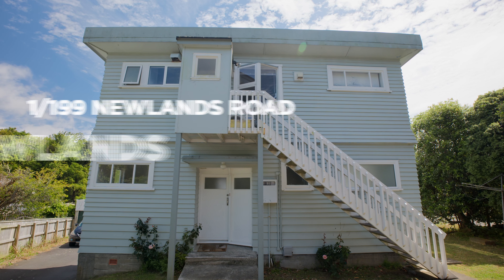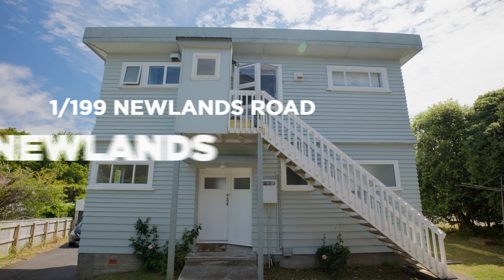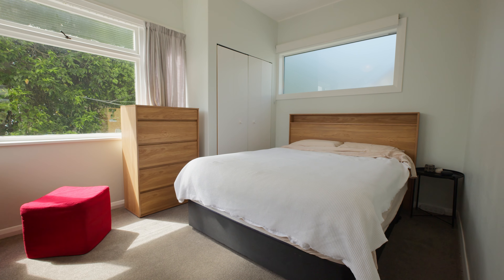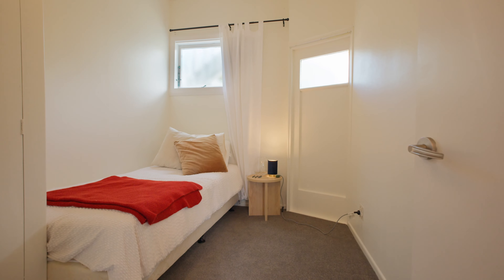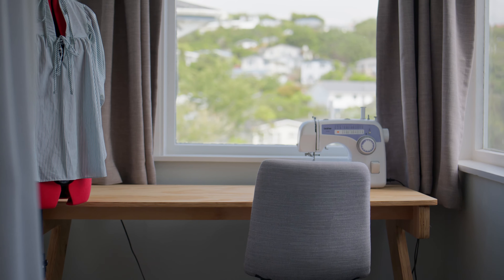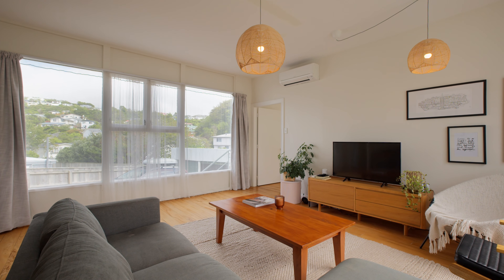1/199 Newlands Road, Newlands by Emma Young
If you're looking to buy your first home, this is a wonderful, modernised option in a great location that's affordable and accessible. With two-to-three bedrooms and an extra-sunny aspect, it offers easy-care indoor-outdoor living, garaging and off-street parking.